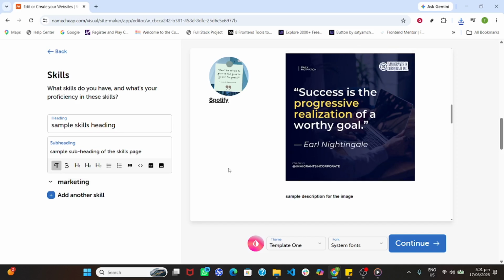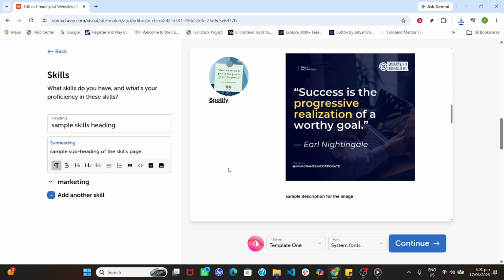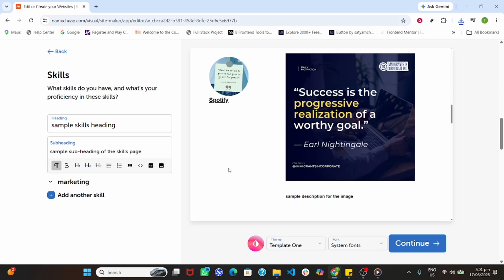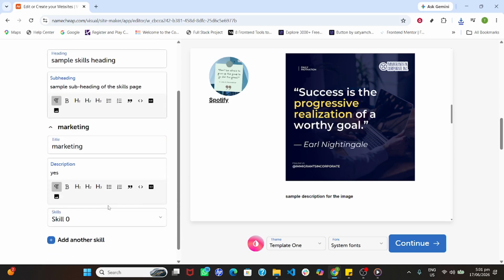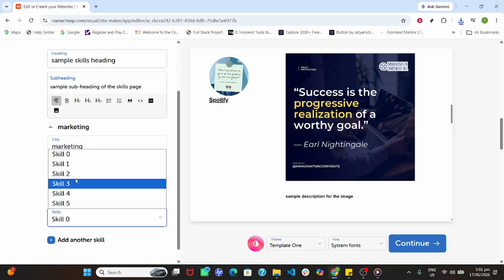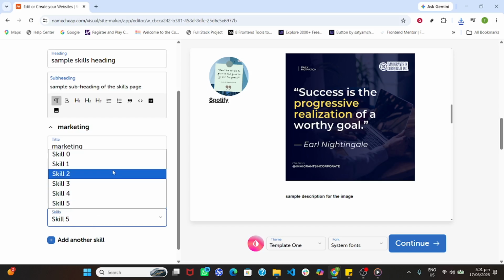How to Change Skills Number of Skill in Namecheap Website (Full Guide 2026)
In this video, we discuss how to change skill number in namecheap website builder. If you've been struggling with the skill bar not updating or the skill 0 button not working, this tutorial shows the exact sequence to set your skill level correctly. We walk through adjusting the skill value from 0 to 5 using the dropdown menu, and confirm the change with a simple click. This method works every time and saves you from frustration.

00:00 Introduction to the Problem
00:23 Plan to Fix the Skill Number
00:40 Accessing the Skills Editor
00:59 Selecting the Marketing Skill
01:48 Confirming the Change
01:58 Preview Shows Skill at Level 5